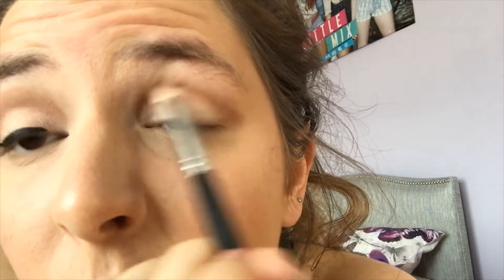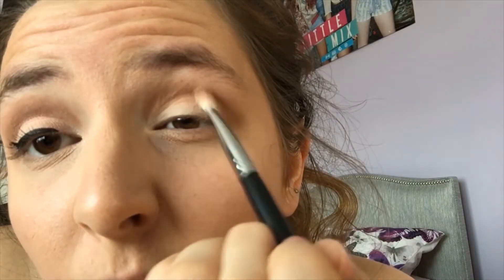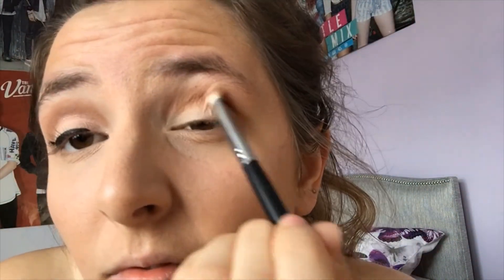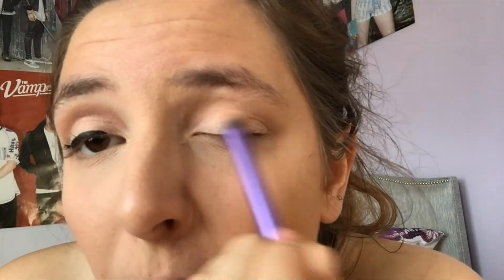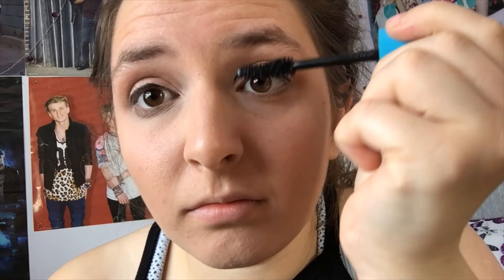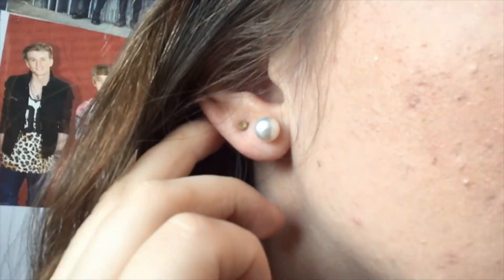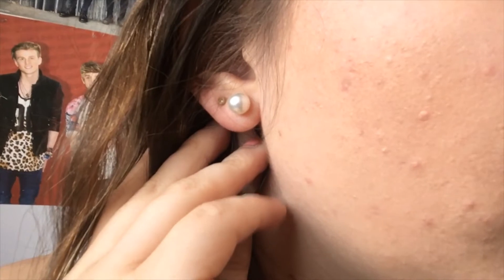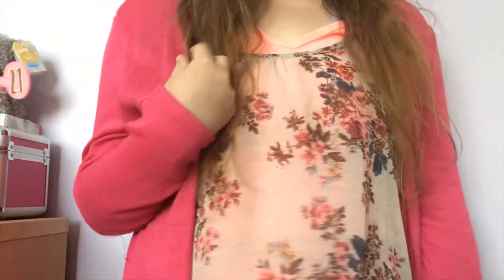GET THE LOOK - Cat Valentine (Victorious)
PRODUCTS USED
Ted Baker Eyeshadow Quad
Rimmel Volume on Demand (waterproof)
KIKO Lip Pencil in 508

OUTFIT
Rose Smock - Primark
Vest - River Island
Cardigan - H&M
Jeans - Dorothy Perkins
Shoes - H&M